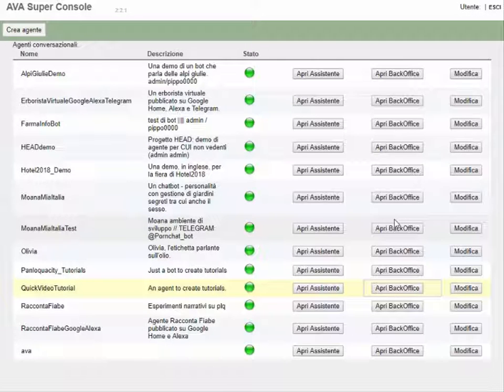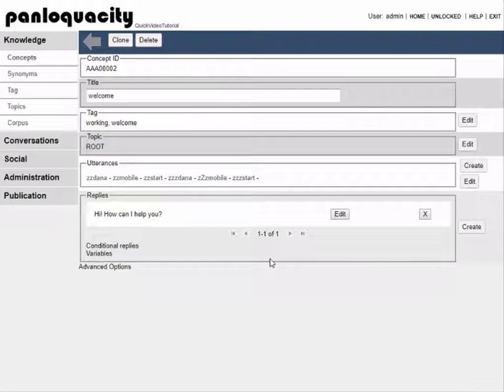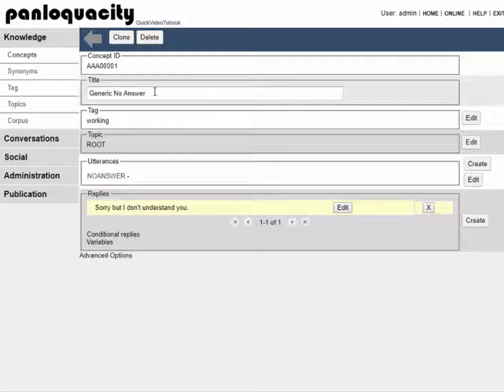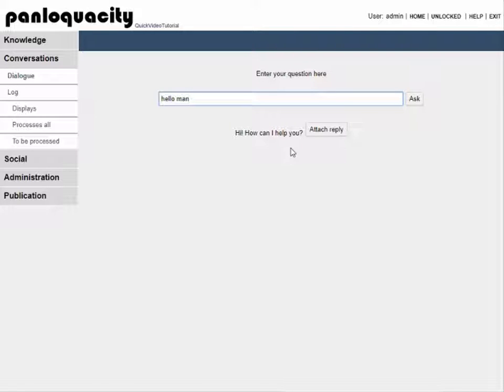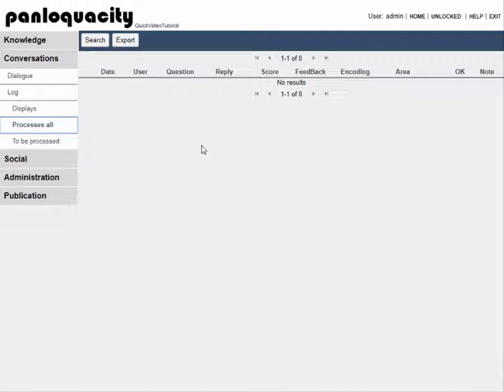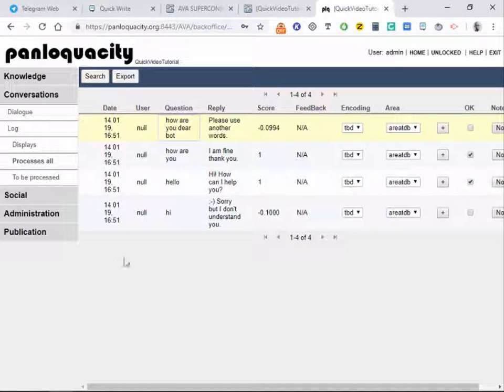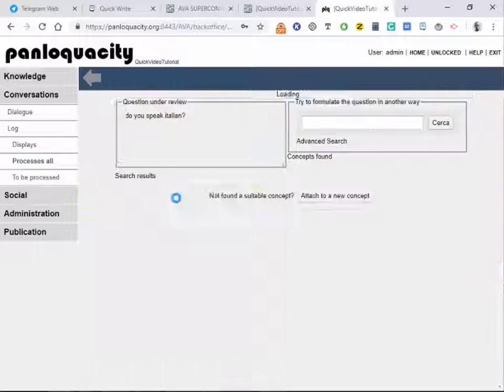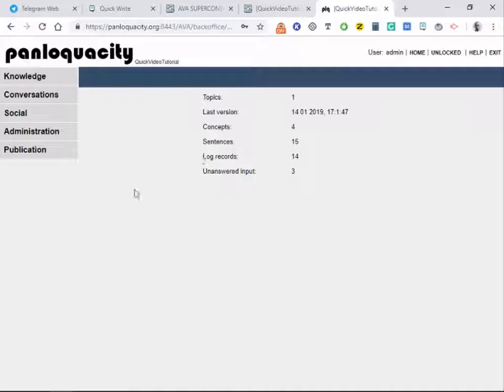panloquacity quick tutorial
A brief introduction on how to create and improve a bot with "panloquacity".
Panloquacity allows you to create bots for the web, telegram, alexa, google home etc.